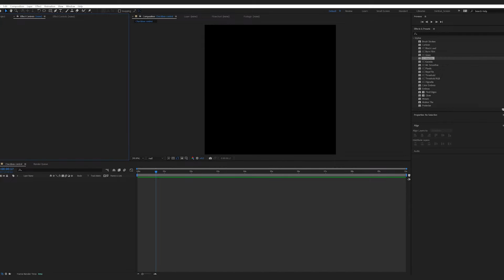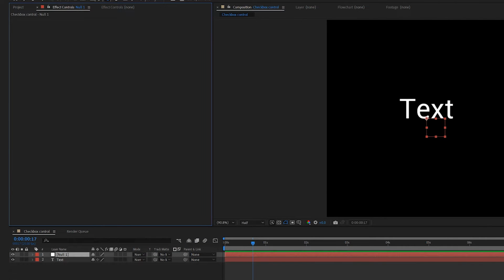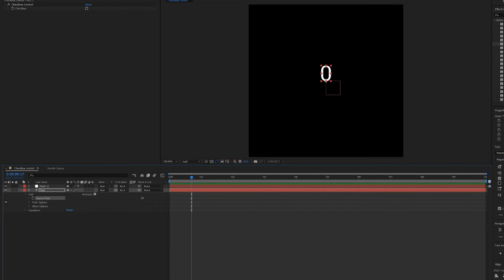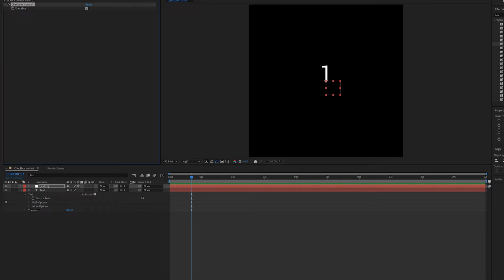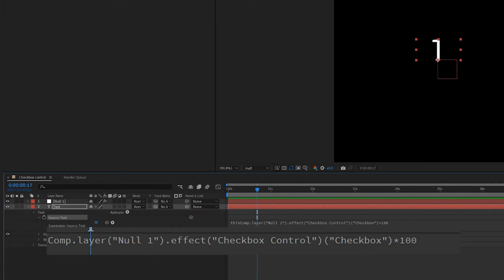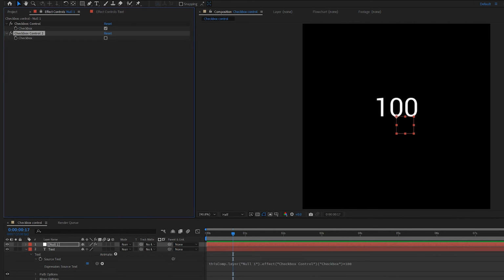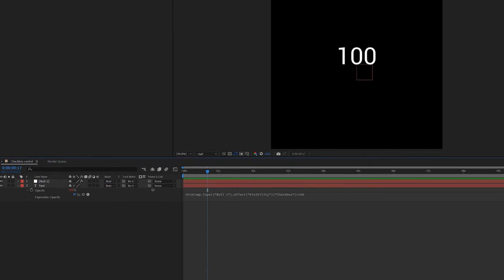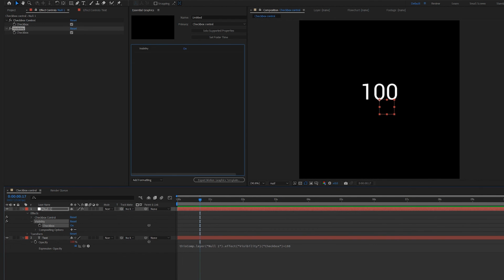How to use Checkbox Control in After Effects // After Effects Tutorial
In this short video, I'll show you how to use Checkbox control in After Effects! We'll create a looping 'yellow caterpillar' along the way.